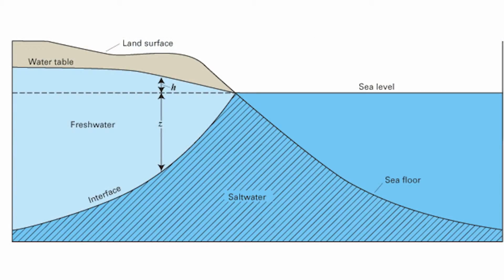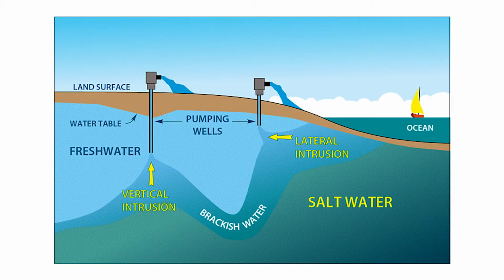Professor Kate Heal - Types of Water Pollutants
Professor Kate Heal, Chair of Catchment Biogeochemistry at the University of Edinburgh discusses the various types of water pollutant: where they stem from and their key health and environmental impacts.